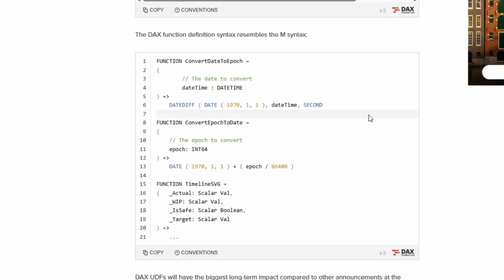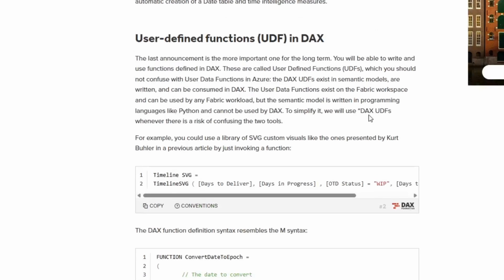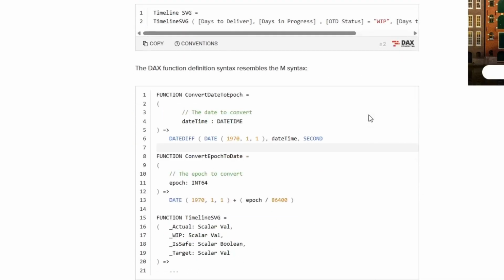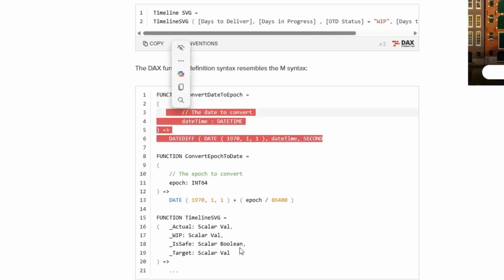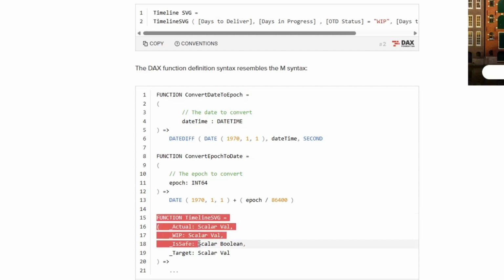DAX is Changing Forever: THE UDF Announcement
In this video we talk about UDFs in DAX. This was announcement that occurred during Fabcon.